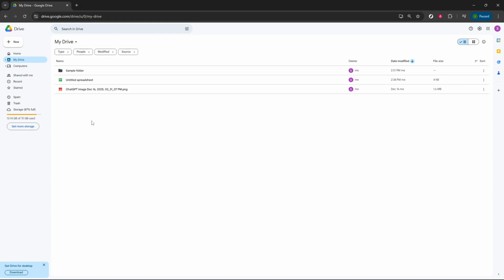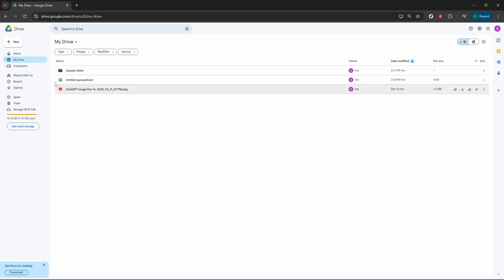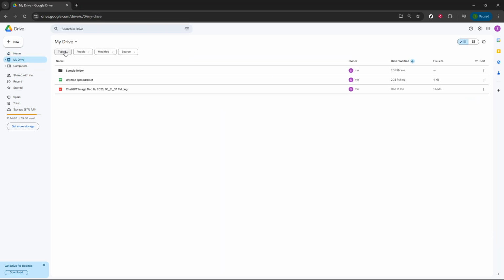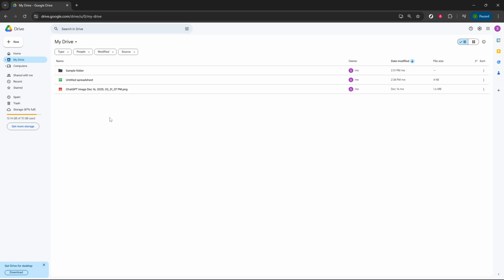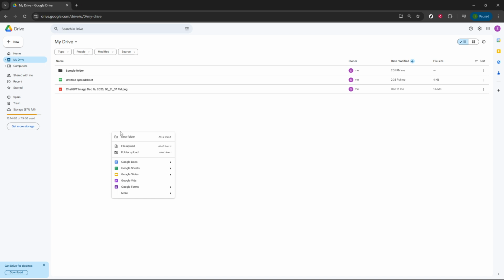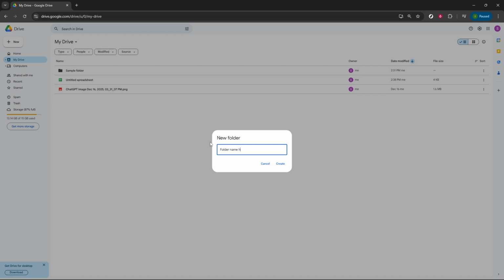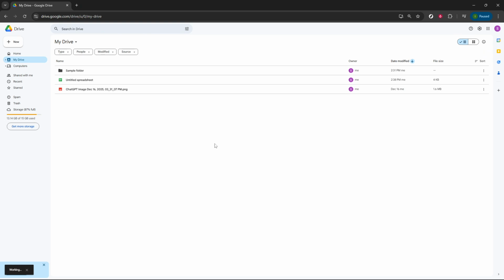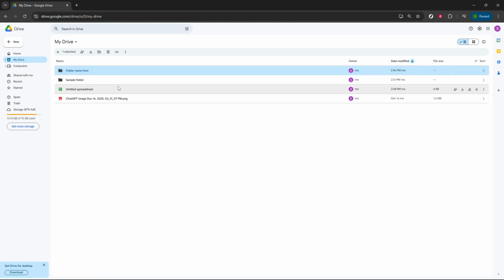How To Create A New Folder In Google Drive (2026 Guide)